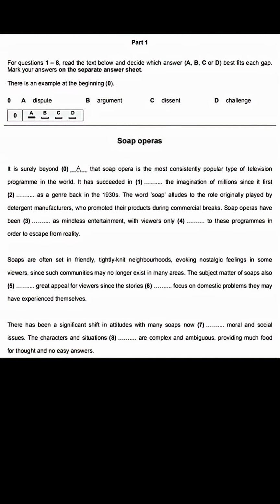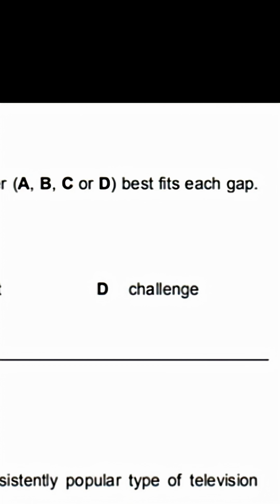Reading & Use of English Part 1: HOW TO PASS C2 Proficiency (CPE), C1 AdvanceD (CAE), B2 First (FCE)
👨🏻‍🎓 My Cambridge English exam preparation courses (B2 First, C1 Advanced, C2 Proficiency)

👩‍🎓🧑‍🎓 Learn useful phrasal verbs in my ADVANCED PHRASAL VERBS FOR C1-C2 ENGLISH online course

Ben Gill
Cambridge English exam specialist